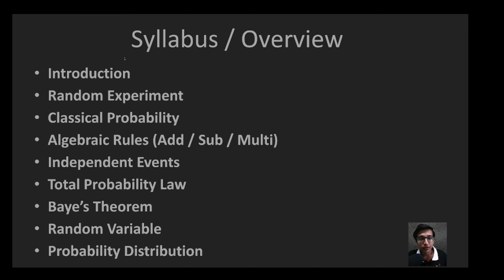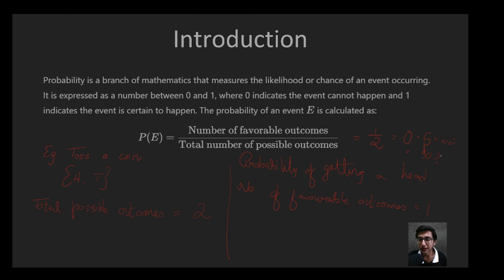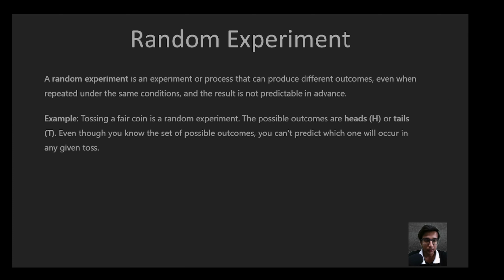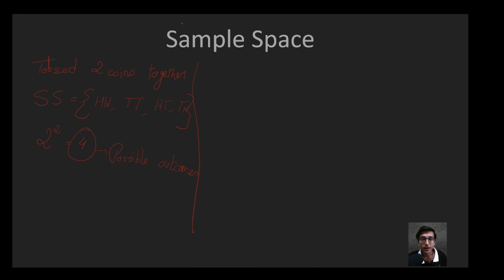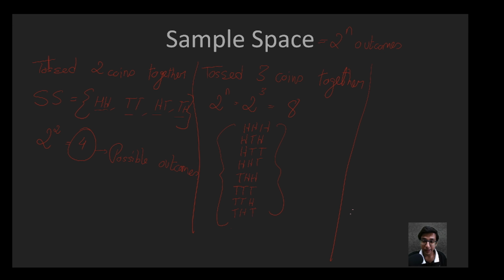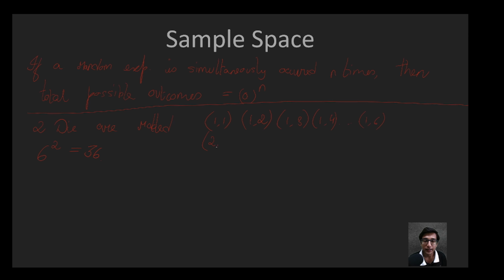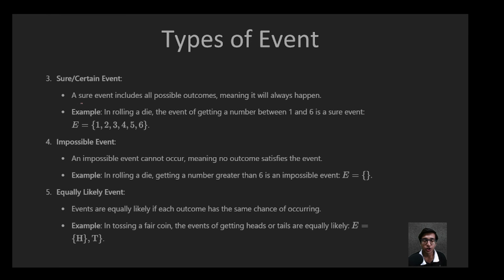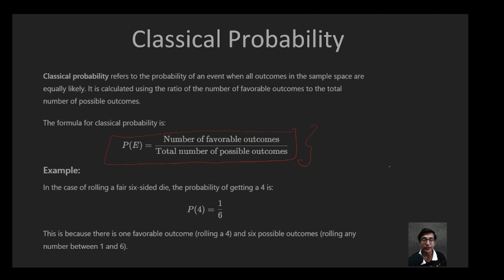|| Probability || JEE Mains || Video - 1 || Introduction || Classical Probability ||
This is the first video in our Probability for JEE Mains playlist. I’m Akshat Agarwal from IIT Kharagpur, and in this session, you’ll get a complete and intuitive introduction to the world of Probability—what it is, why it matters for JEE, and how it fits into your overall Maths preparation.

-Big-picture overview: Discover what probability really means—the mathematical way of measuring uncertainty and chance. Learn how it’s used not just in exams, but in real life—from weather forecasts to AI and data science.
-Random experiment: Understand what makes an experiment “random,” and how we define outcomes that are uncertain but measurable.
-Sample space and events: Learn how to list all possible outcomes (sample space) and identify specific results (events) that we’re interested in.
-Types of events: Explore different kinds of events—simple, compound, sure, impossible, mutually exclusive, and exhaustive—with clear examples.
-Classical probability: Master the foundational idea—how to calculate probability as the ratio of favorable outcomes to total possible outcomes—using real-life examples like dice, coins, and cards.
-JEE Mains relevance: Learn how often probability questions appear, the typical weightage, and what types of problems you can expect—direct formula-based, logical reasoning, or combined with P&C.
-Syllabus roadmap: Get a clear outline of the full chapter—algebraic rules, conditional probability, Bayes’ theorem, multinomial theorem, and probability distributions—so you know exactly what’s coming in the next videos.
-Motivation and strategy: Tips on how to approach this chapter without fear, how to avoid confusion with P&C, and how mastering probability can boost your overall Maths score.

Whether you’re just starting with probability or looking to strengthen your conceptual clarity, this video will help you visualize, understand, and get excited about the topic—before we dive into theorems and problem-solving.

📚 Probability Chapter: What You’ll Master Here
-What defines probability and how it’s used in JEE
-The meaning of random experiment, sample space, and events
-Types of events and their properties
-The classical definition of probability and its applications
-Why probability is important for JEE Mains

Let’s start mastering Probability for JEE Mains—the right way!